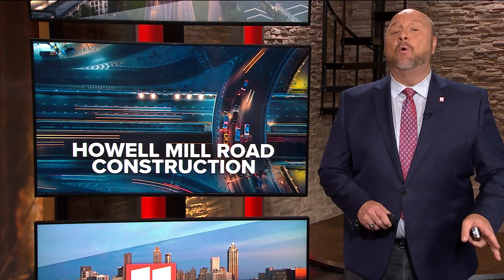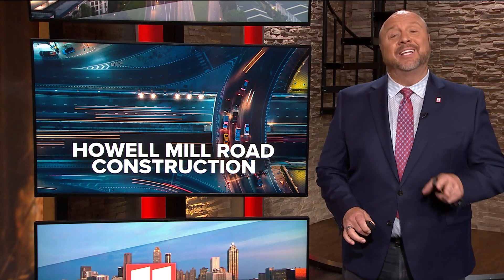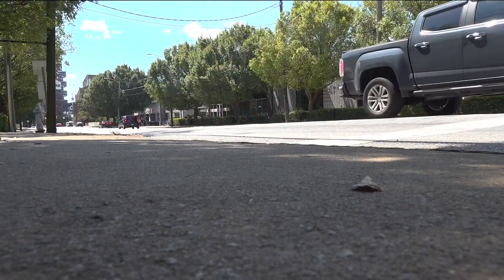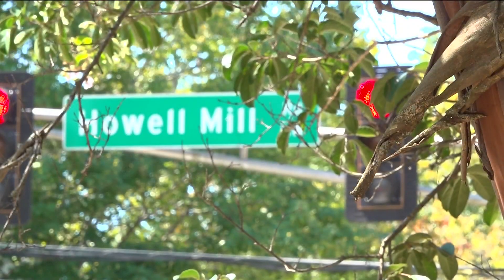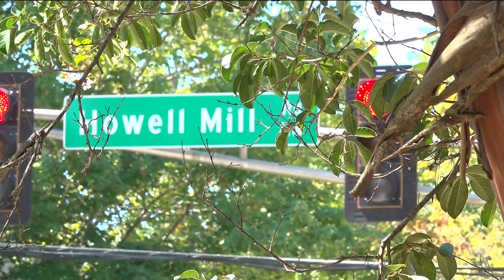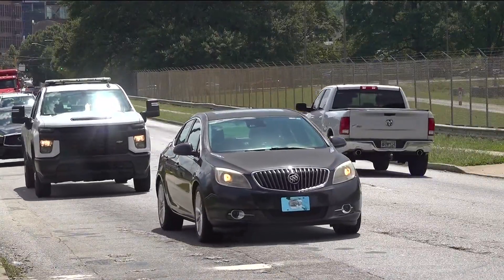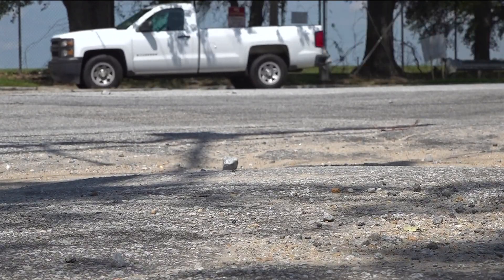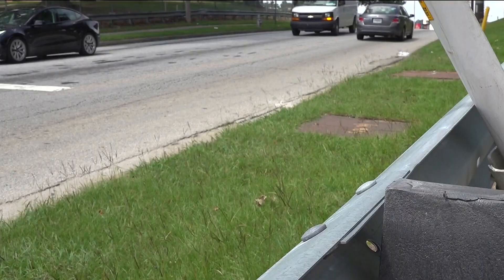City of Atlanta approves millions to overhaul Howell Mill Road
City Council approves $21.5 million for Howell Mill Complete Street Project